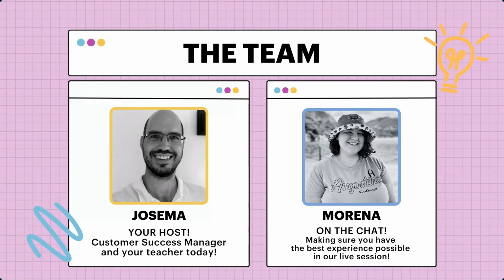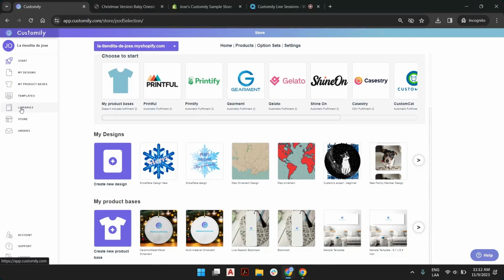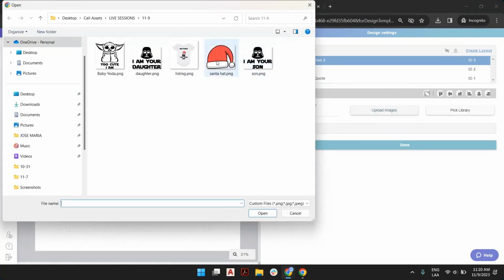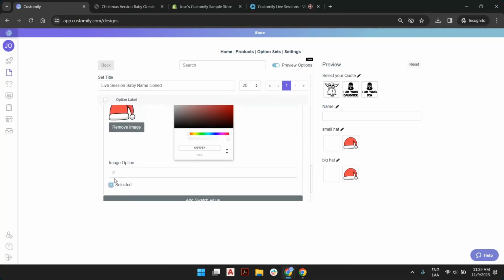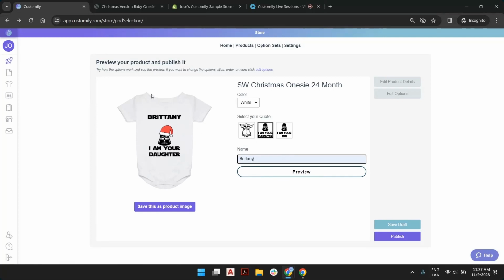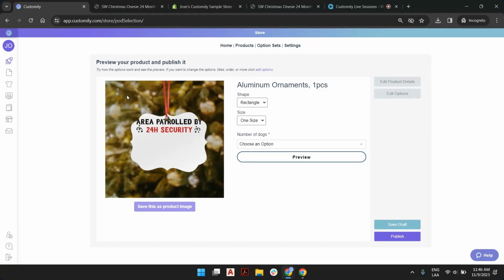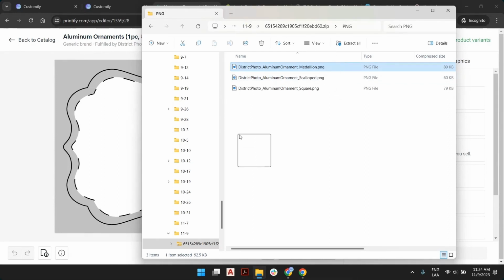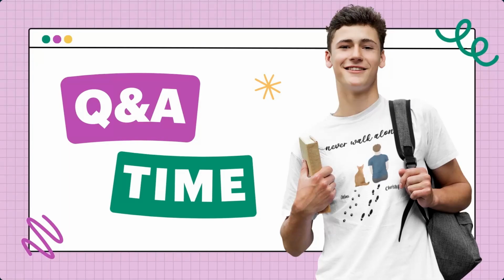Customily Live Sessions 058 - Personalized Baby Onesie using CustomCat and Your Own Design + Q&A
📌 Content of this class:
▪️ 00:00 - Intro
▪️ 00:52 - What is Customily?
▪️ 03:16 - What should I think about before starting? Customily 1.0 vs. Customily 2.0
▪️ 07:26 - How does Customily work? Basic concepts.
▪️ 11:06 - How to create and publish a Personalized Baby Onesie in your Shopify store, using CustomCat as your print-on-demand provider and a design you already used on a previous product.
▪️ 38:44 - Q&A Time: How to edit a Customily design to make it fit the product perfectly (Printify Christmas Ornament example).